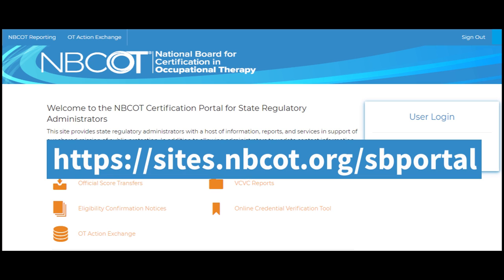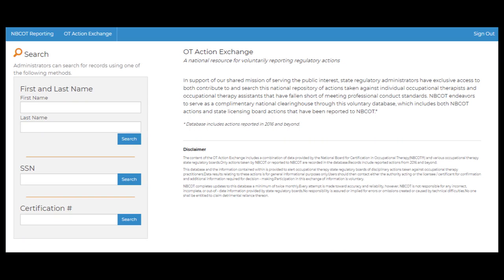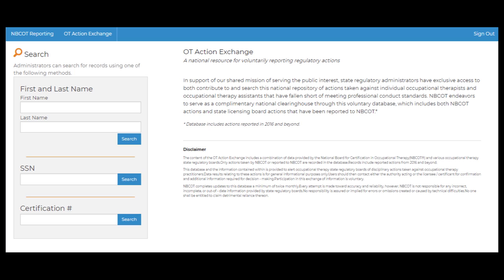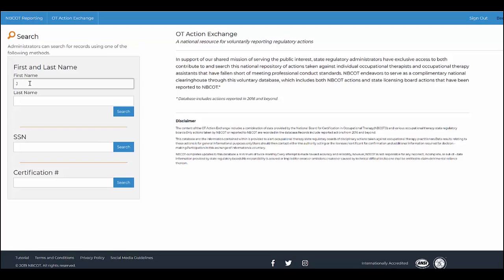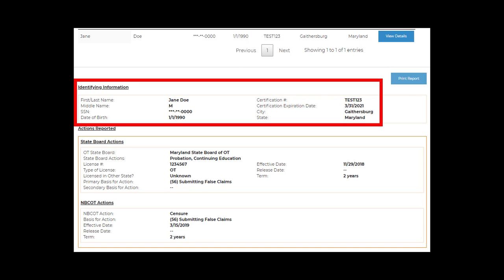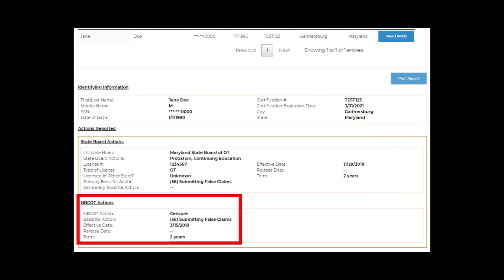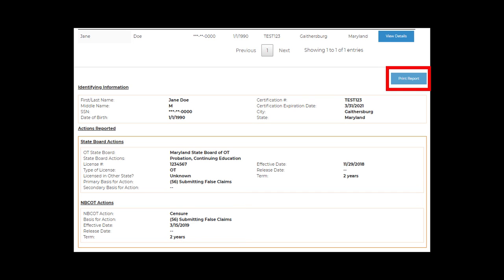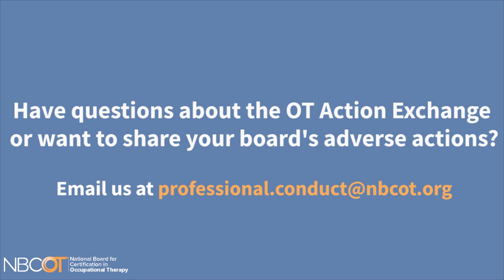The NBCOT OT Action Exchange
NEW for State Regulators - The OT Action Exchange is a national resource for voluntarily reporting regulatory actions. It provides exclusive access to both contribute and search this national repository of actions taken against individual occupational therapists and occupational therapy assistants who have fallen short of meeting professional conduct standards.